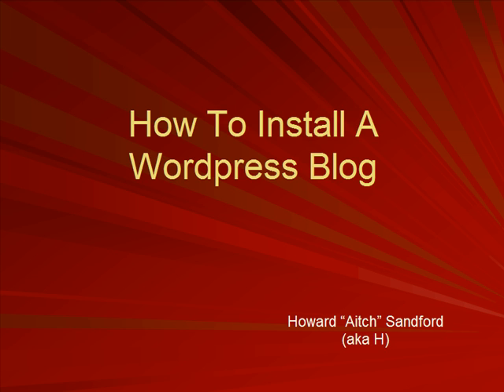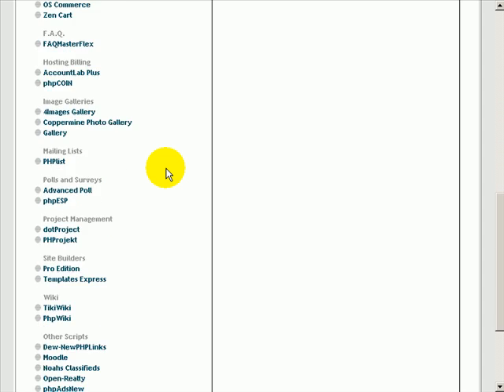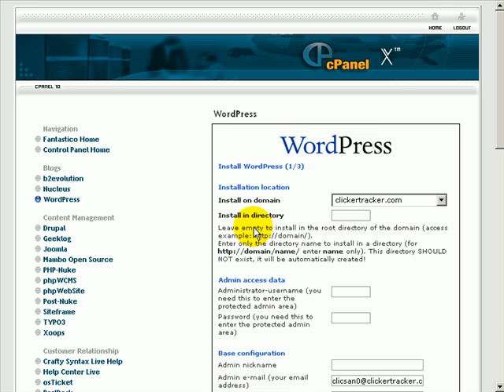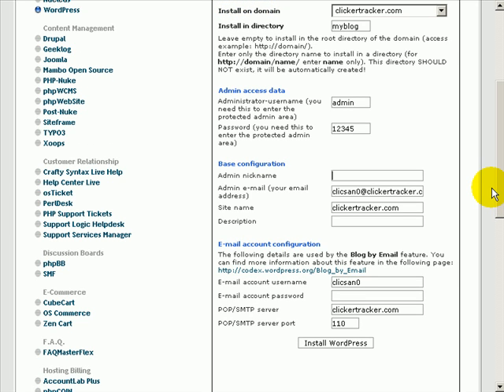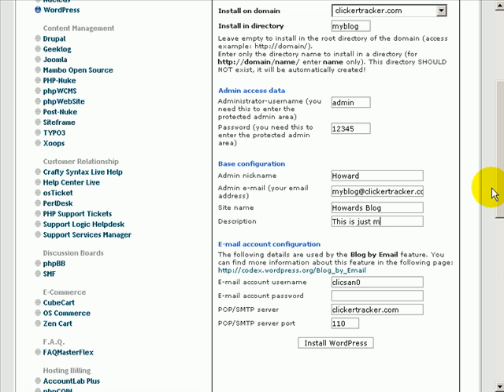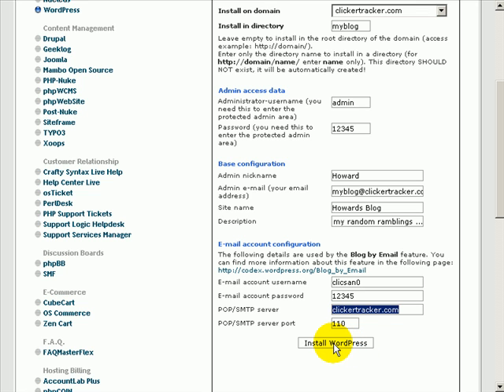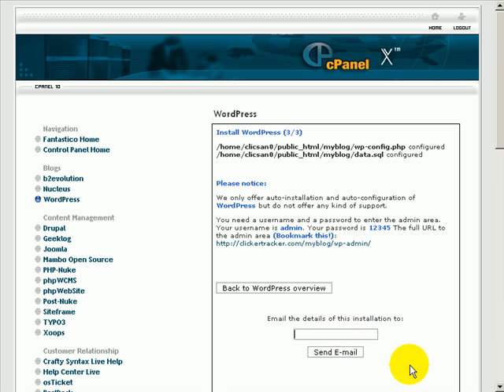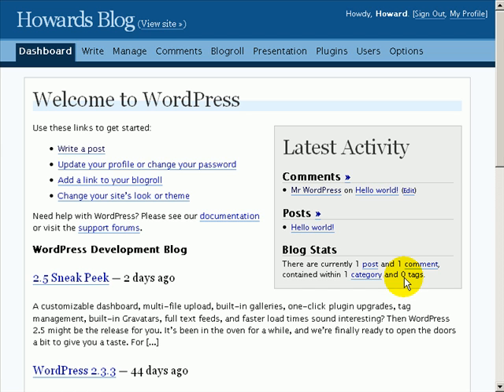Wordpress Blog How To ...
How to install a Wordpress Blog on your own web-site hosting server